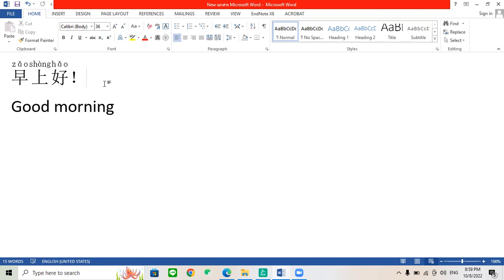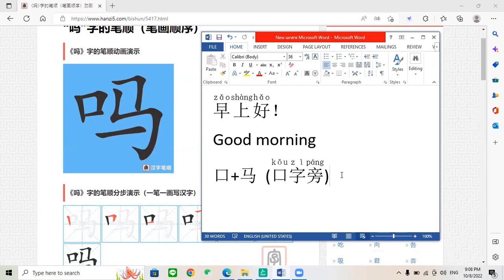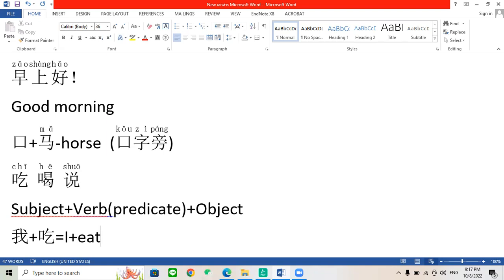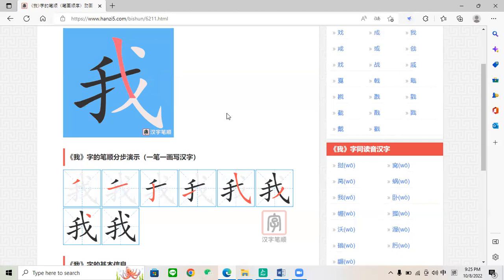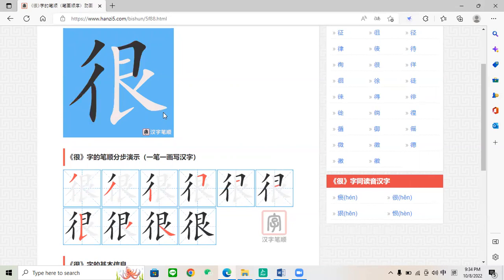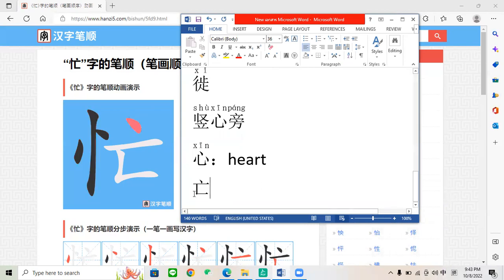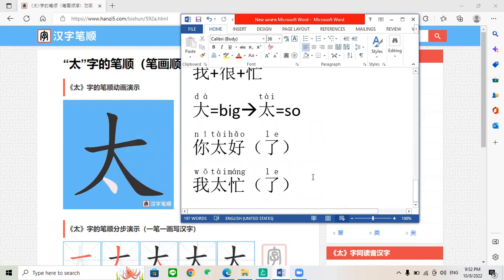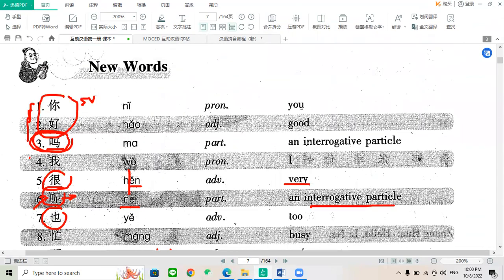Chinese online teaching for USA student (No.3 on 8 Oct., 2022)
ศูนย์สอนภาษาจีนแบบทันสมัย (MOCED)ได้ใช้หลักสูตรสอนการออกเสียงภาษาจีนที่จัดทำขึ้นมาเองและซอฟต์แวร์ที่เข้ากันได้พร้อมนำหลักสูตร Interactive Chinese ซึ่งร่วมจัดทำโดยสำนักพิมพ์ China International Publishing Group และ Sinolingua มาสอนให้กับนักเรียนที่สนใจเรียนภาษาจีนในประเทศไทยหรือต่างประเทศในกลางวันหรือกลางคืนได้โดยผ่าน VIP Member account ในระบบออนไลน์ของ Zoom

ชุดวิดีโอที่กำลังเสนอมาเป็นวิดีโอที่สอนออนไลน์สำหรับนักเรียนมัธยมชาวอเมริกันผู้สนใจอยากทราบข้อมูลเพิ่มเติมเกี่ยวกับศูนย์ MOCED สามารถดูได้จากหน้าเว็บ ได้

Modern C-ED Center（MOCED）ศูนย์สอนภาษาจีนuses the self-compiled Chinese Pinyin Curriculum and supporting software as well as the audio-visual integrated media textbook "Interactive Chinese" which co-published by China International Publishing Group and Sinolingua. With the Zoom System's VIP account purchased by MOCED, MOCED has the ability to provide online Chinese teaching at day and night to the Thai and foreign students who are interested in learning Chinese.

The series of Chinese teaching videos launched by the MOCED are real videos of zero-basis Chinese online teaching classes for American middle school students.

For more information about the Center, please refer to our

现代化汉语教育中心应用自行编制的《汉语拼音教程》和配套软件以及中国国际出版集团和华语教学出版社共同出版的声像文并茂之融媒体教材《互动汉语》，并通过Zoom 系统内购买的VIP账户，向泰国本地或国外有意学习中文的学生进行全天候在线中文教学。

现在推出的系列教学视频，是本中心为美国中学生开设的零基础中文在线教学课堂实拍录像。关于本中心的其它信息，可参阅官网：